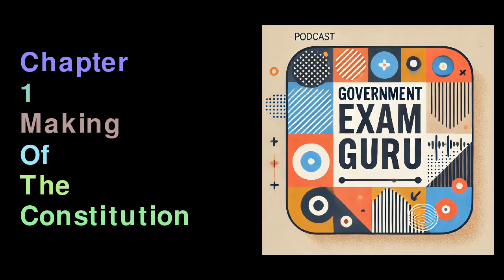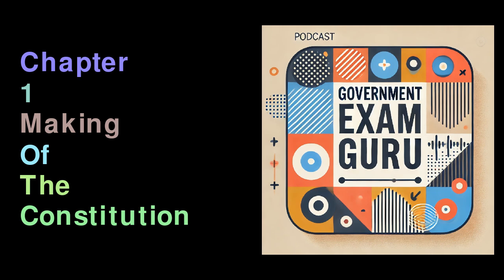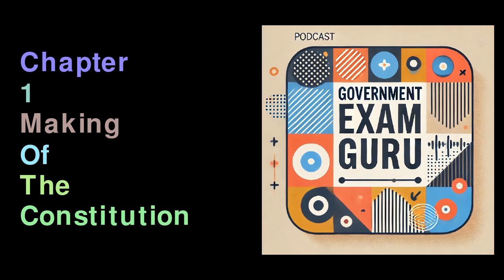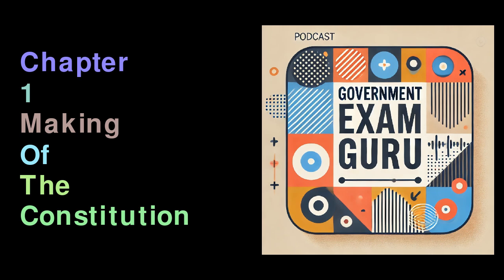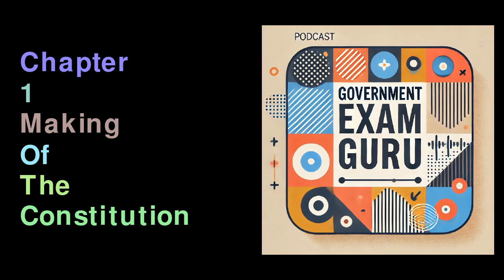Chapter 1 Making Of The Constitution